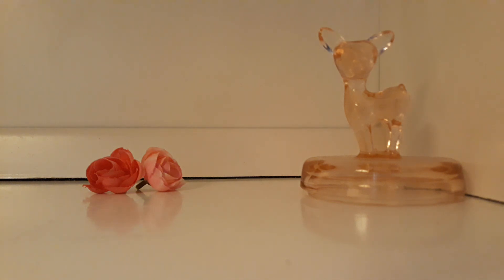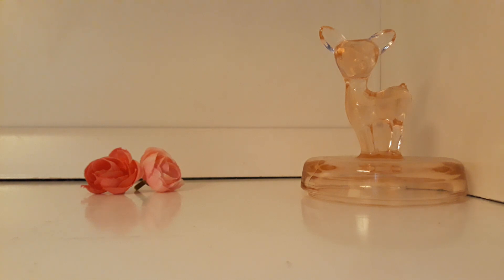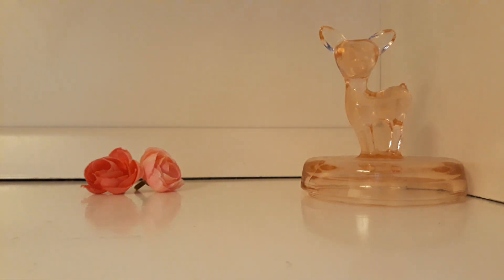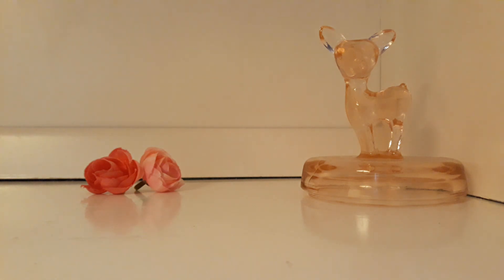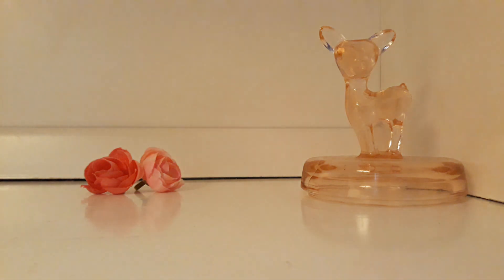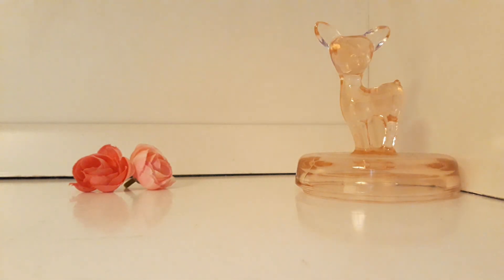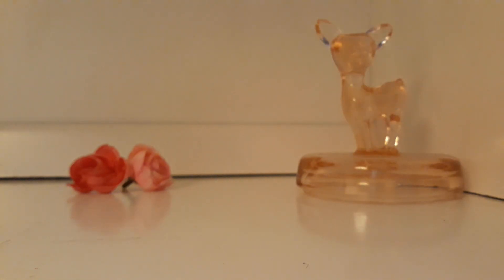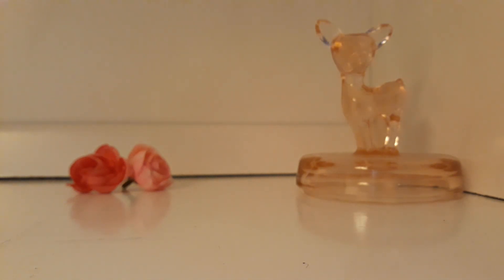Perfumes I Wore Last Week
In this video I will be sharing the perfumes I wore last week and my thoughts on them. I wore a couple layering combos and also got complimented on my perfume!

Perfumes mentioned (not in order):
Tangier Vanille
Noir extreme Tom Ford
Angel EDT (mentioned not worn)
Cloud
Terracotta
REM
SDJ Cheirosa 62
Rose rouge
Sweet diamond pink pepper
Lovefest burning Cherry kayali
Devils food demeter oil
Midnight heat
Santal blush
Feve delicieuse
Couture couture juicy couture 🍊
Modest deux

Sub count atm 17